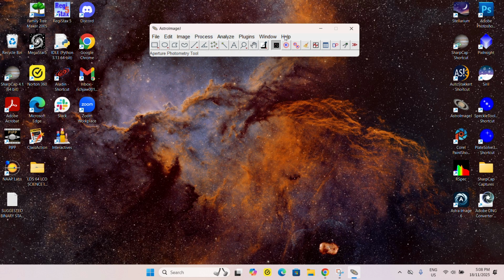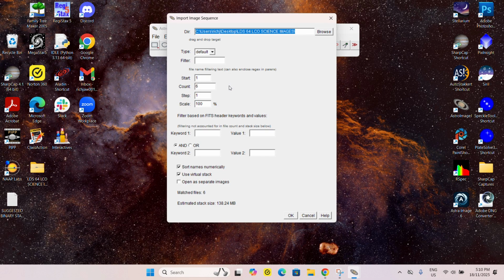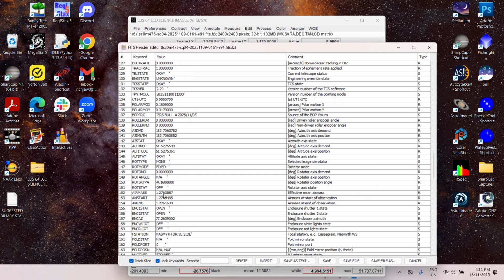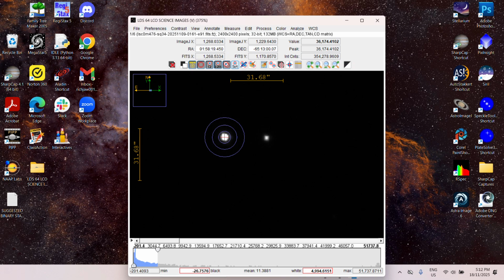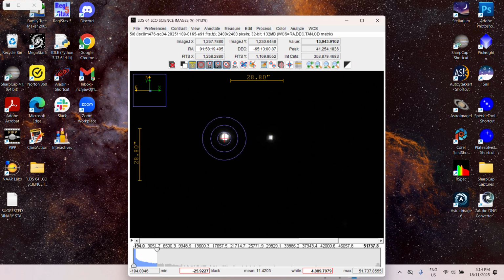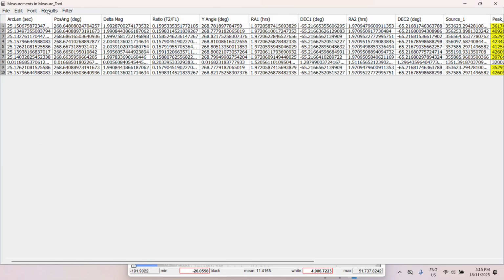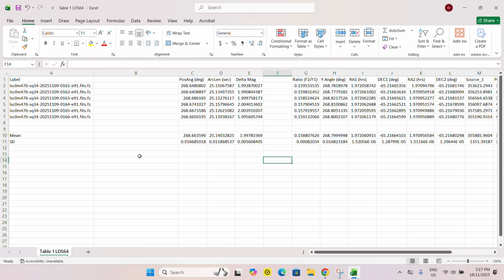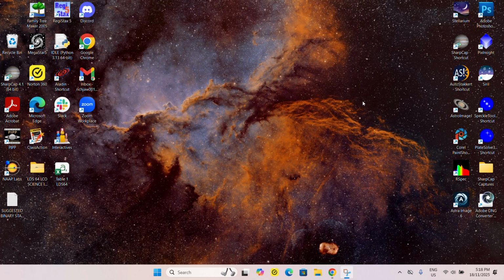How to use AstroImageJ to measure double stars - November 2025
This is a short video on how to use AstroImageJ.